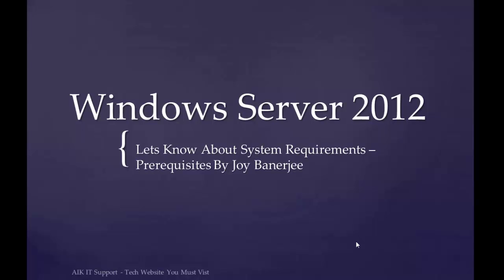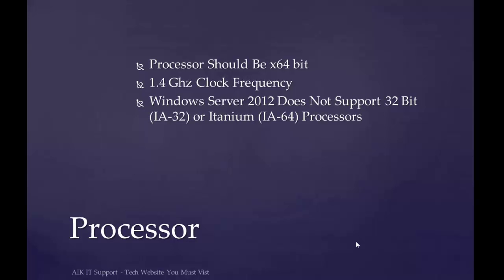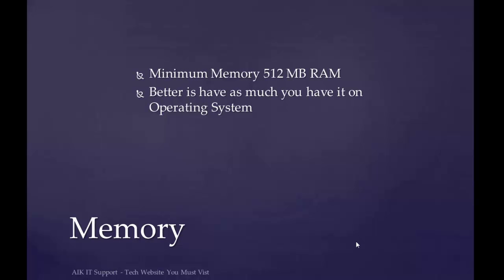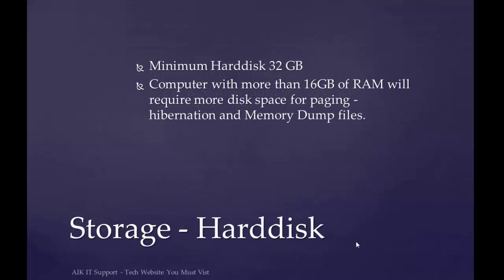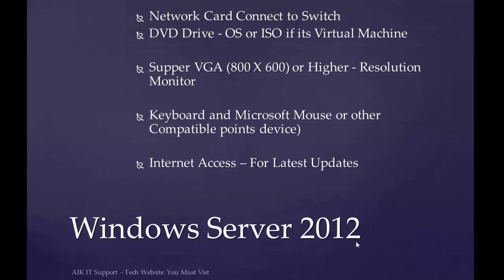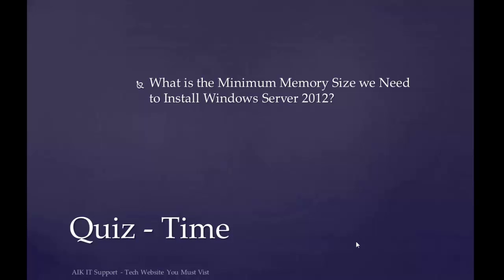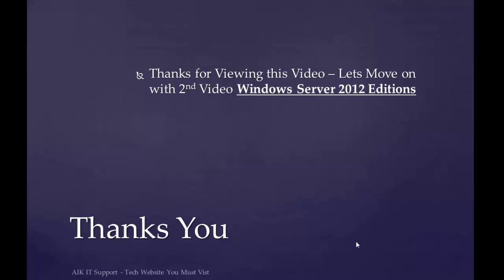Windows Server 2012 Installation and Configuration System Requirement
Windows Server 2012 Installation and Configuration - System Requirement - Video 1

Processor Should Be x64 bit
1.4 Ghz Clock Frequency
Windows Server 2012 Does Not Support 32 Bit (IA-32) or Itanium (IA-64) Processors

Minumum Harddisk 32 GB

Computer with more than 16GB od RAM will require more disk space for paging - hibernation and Memory Dump files.

DVD Drive - OS or ISO if its Virtual

Supper VGA (800 X 600) or Higer - Resolution Monitor

Keyboard and Microsoft Mouse or other Compatible points device)

Internet Access